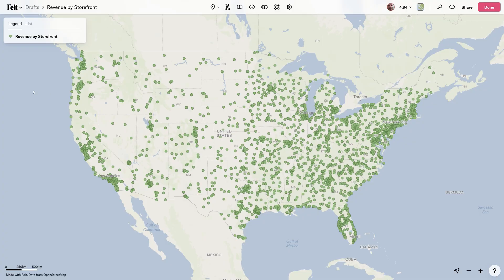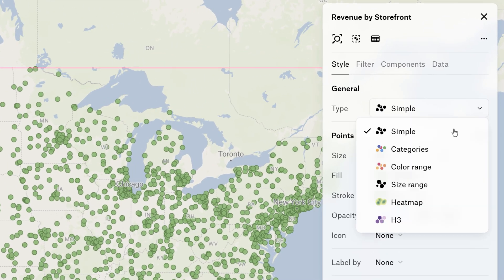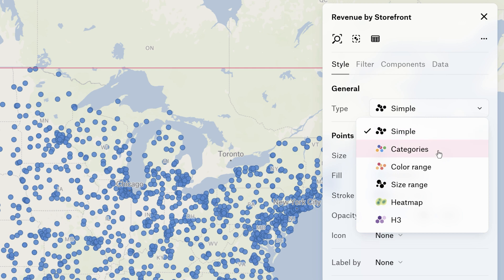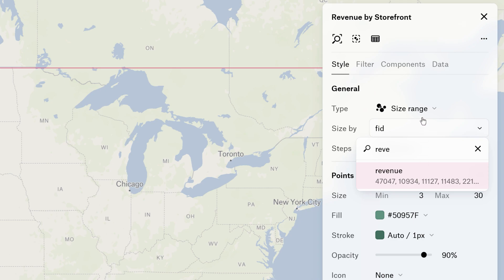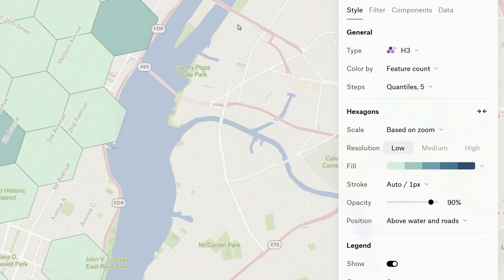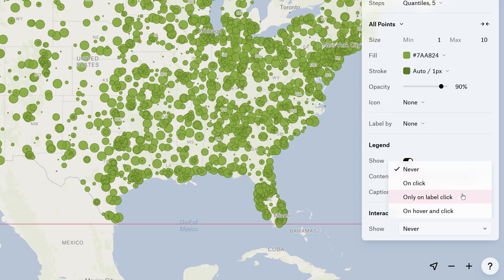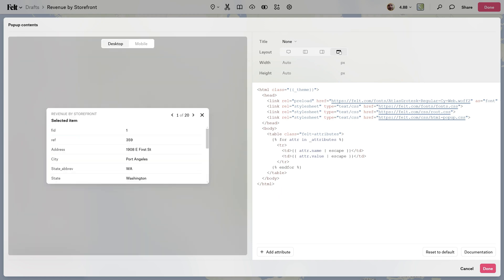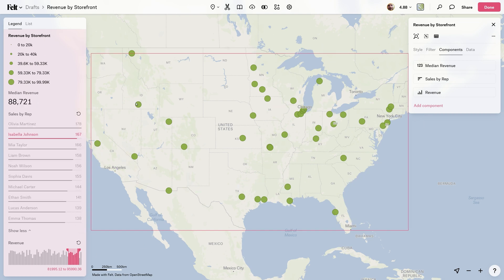How to Visualize Spatial Data in Felt | Geospatial Data Visualization Tips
Learn how to create powerful geospatial visualizations in Felt. This guide shows how to map, style, and visualize geographic data for better insights and presentations.

Learn to customize vector data, raster layers, backgrounds, and create professional visualizations with advanced techniques like zoom-based styling and layer sandwiching.

🎨 What You'll Master:
- Custom map backgrounds: satellite, light/dark themes, URL imports
- Vector styling: colors, opacity, stroke width for points/lines/polygons
- Data-driven visualizations: size-based and categorical styling
- Zoom-based styling for multi-scale map optimization
- Raster styling: color ranges, hillshading, categorical display
- Raster algebra operations and analysis
- Layer sandwiching: control feature placement above/below basemap elements

🗺️ Visualization Techniques Covered:
- Background Customization: Default, satellite imagery, light/dark themes, custom URL backgrounds
- Vector Data Styling: Point symbols, line weights, polygon fills, transparency controls
- Advanced Vector Features: Attribute-based sizing, categorical color schemes, data-driven styling
- Zoom-Responsive Design: Auto-adjusting feature size and opacity across zoom levels
- Raster Visualization: Color ramps, elevation hillshading, categorical mapping, mathematical operations
- Professional Layout: Strategic layer ordering, basemap integration, visual hierarchy

💡 Perfect for:
- Cartographers and map designers
- Data visualization specialists
- Urban planners creating presentation maps
- Environmental consultants
- Marketing professionals using location data
- Anyone wanting professional-looking maps

⚡ Key Features:
- Comprehensive vector and raster styling options
- Data attribute-based visualizations
- Multi-scale zoom optimization
- Custom background integration
- Professional layer management
- Real-time styling preview

👍 Enjoyed this styling tutorial?